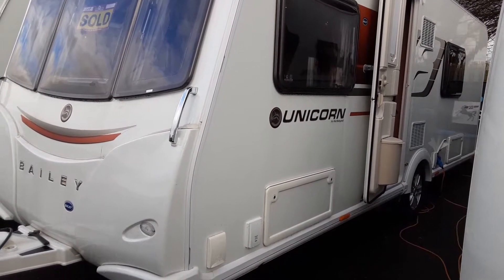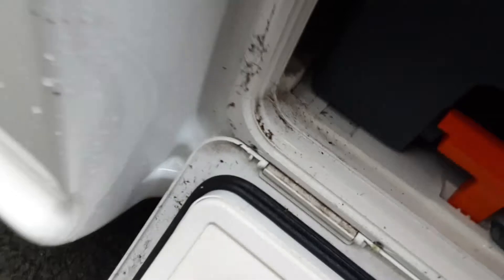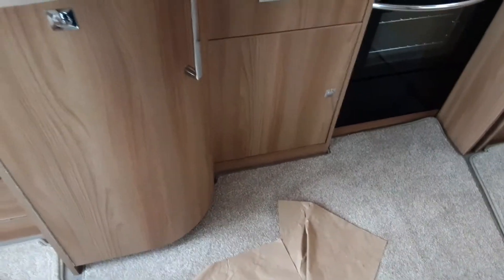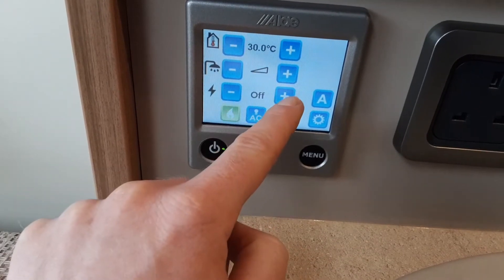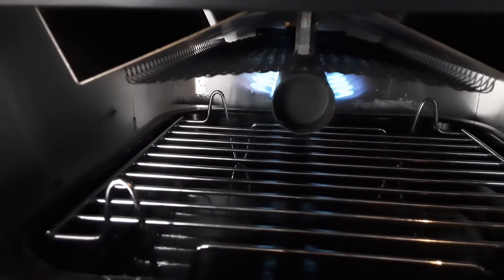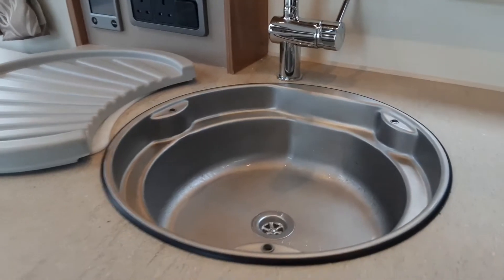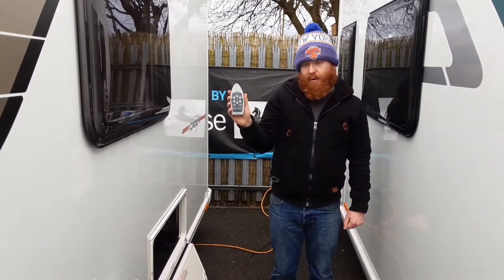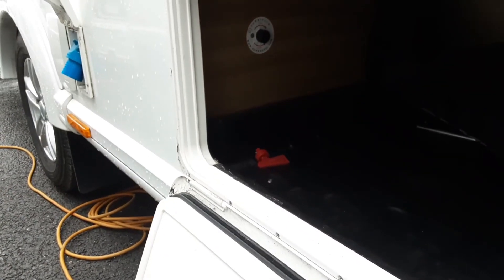thecaravancompany.com present: 2017 Bailey unicorn cadiz